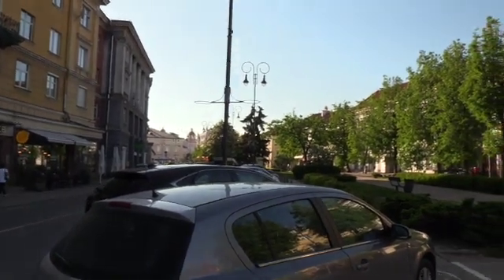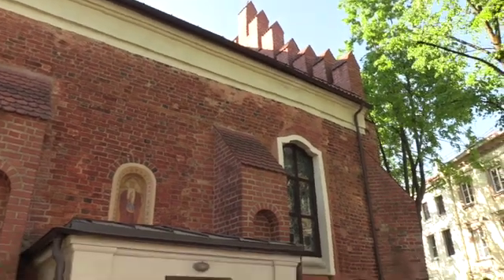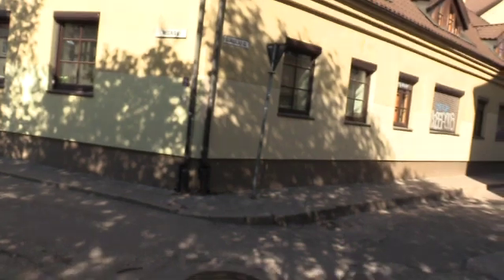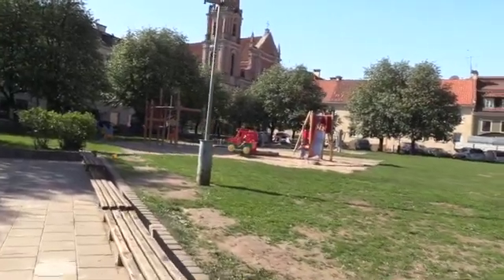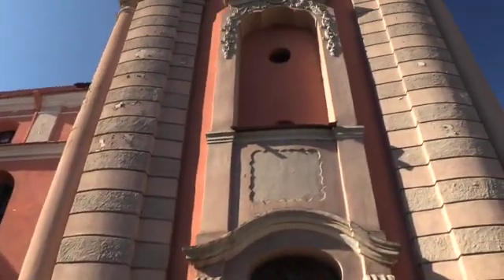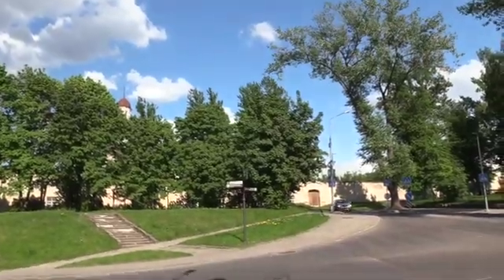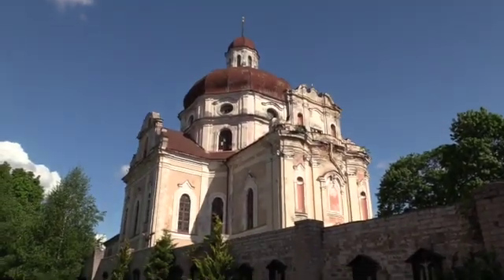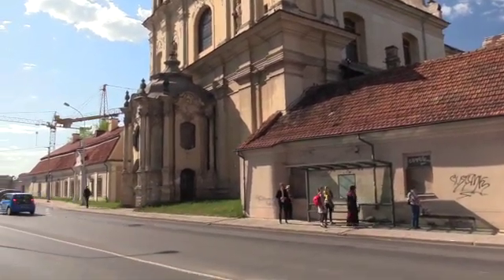04 Lith: Vilnius: 1st OT walkabout 4: Nicholas & All Cath/STs CHR+ 2 SD 480p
Nicholas Catholic Orthodox Church: 1` of several rebuilds since 1340 original wood chapel on site

All Catholic All Saints Church: on Ghetto’s edge.  Father Marceli Godlewski & Father Antoni Czarnecki, actively helped Jews including: Ludwik Hirszfeld (famous doctor / immunologist, Ludwik Zamenhof family (Esperanto language creator)

Church of Heart of Jesus: abandoned, but maybe monastery next door still be active

Church of the Ascension.    1695, aka Missionary Church; former Baroque Catholic for Missionary Convent.  Today, furniture storage for museums in the country

00:00 ** looking up beautiful garden-like Voliecly (ST)  1st Vilnius walkabout 4.
01:44 Nicholas Catholic Orthodox Church*
02:18 exterior wooden crosses of Ecuador
04:43 All Catholic All Saints Church: on Ghetto’s edge.
06:54 Margutis Easter Egg
07:22 NEXT DAY & 2nd walkabout:   east of Gate of Dawn to Užupis
08:38 Church of Heart of Jesus.
09:58 Church of the Ascension.    1695, aka Missionary Church